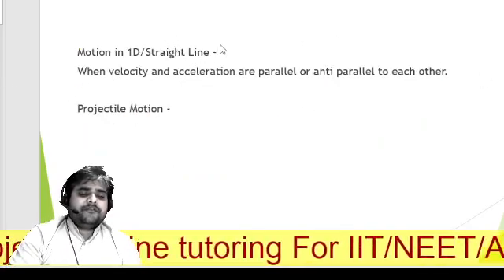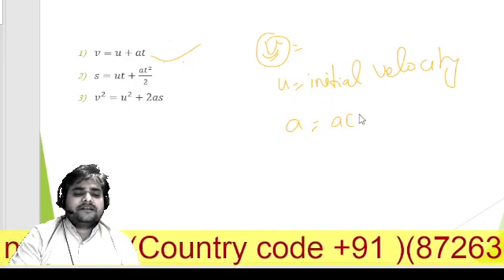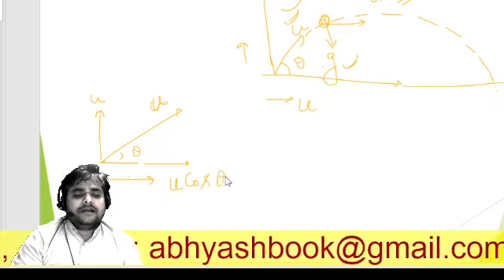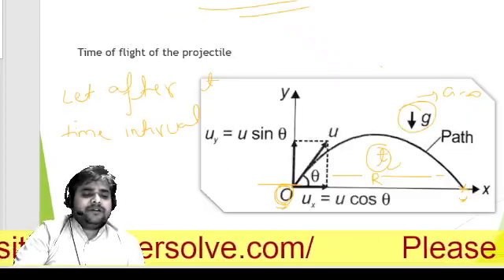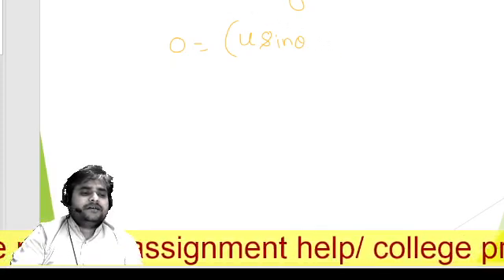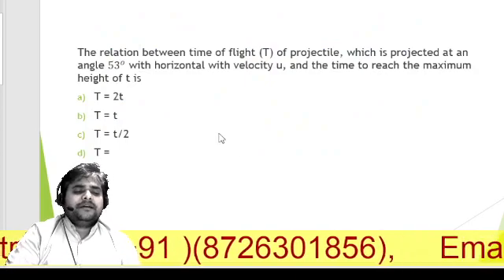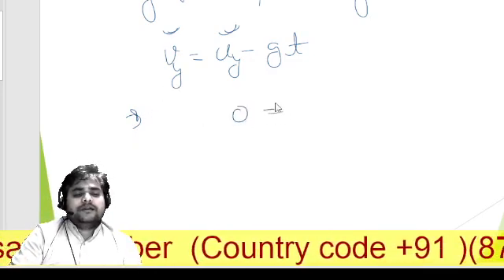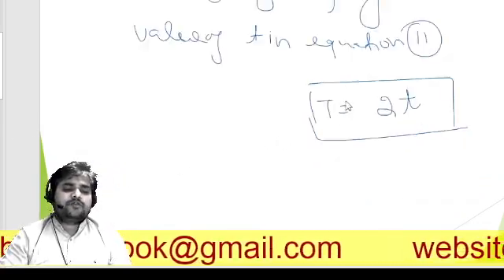Projectile Motion Introduction/ Motion In Plane/ Motion In two dimension/ Kinematics:motion in plane